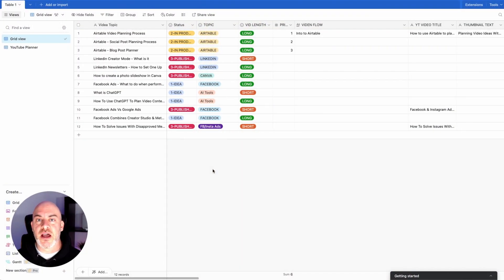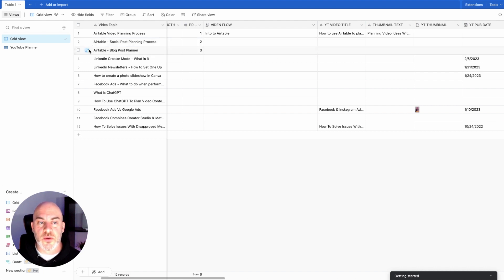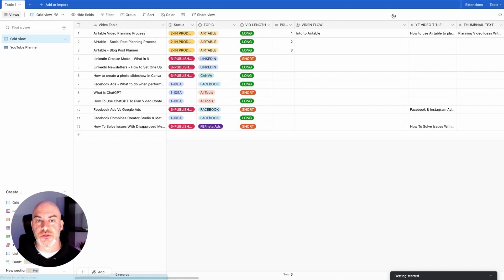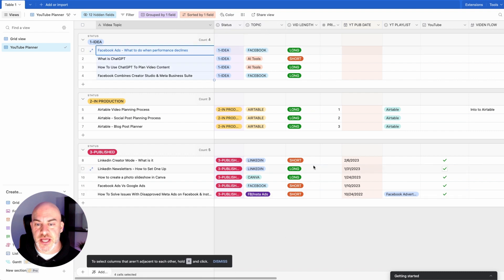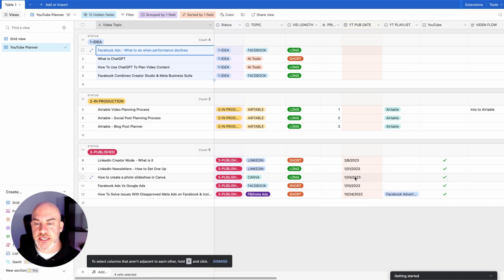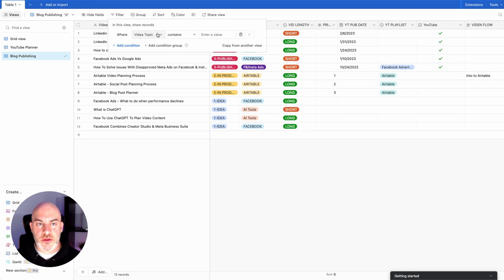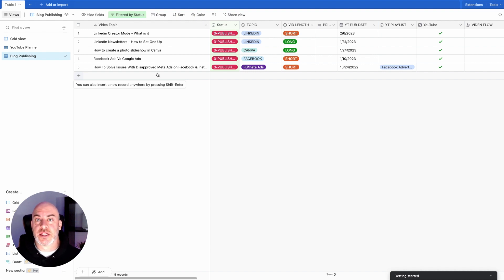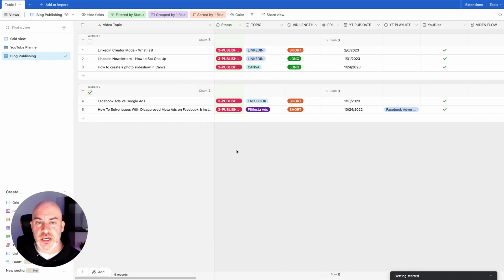Airtable Blog Publishing Workflow - Easy To Setup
2️⃣ Part 2 of The Airtable Video Planning Series
If you are a video content creator looking for a way to improve your workflow process to save time and keep your ideas and video content organized - this is the series for you.
I pickup from where I left off in video 1 of this series and demonstrate how to build a new Airtable workflow to help you take your published videos and organize them so you can decide what content to use as blog posts on your website.
This Blog Publishing workflow will help you prepare all the needed details in one place so that when you are ready to post your blog to your site - or schedule many posts in bulk, you have every piece of info and content ready to go. You will save time, and frustration and have a proven workflow to keep everything organized in one place.

My process doesn't end there.

0:00 - Intro
0:40 - WATCH VIDEO 1 - Intro To Airtable & Create A YouTube Video Planner
1:44 - Quick Recap - The Video Workflow Grid View
4:30 - Creating The Blog Post Planner Workflow
4:49 - How To Filtering Airtable Records
5:30 - How To Group Records In Airtable
5:53 - How To Sort Records In Airtable
6:04 - How To Organize and Move Columns In Airtable
11:10 - Expanded View of record details in Airtable
13:41 - Recap of the Blog Publishing Workflow
14:32 - Summary

🎥 RECAP (VIDEO LINKS)
- In Part 1 - We cover the basics of Airtable and build a database to keep all our video content ideas and published videos organized so we can streamline our process form IDEAS to PUBLISHED.

- Part 3 - How I post videos to social media platforms and plan all the details of each post.

Interested in checking out Airtable? I receive a small credit to the platform if you use this link: